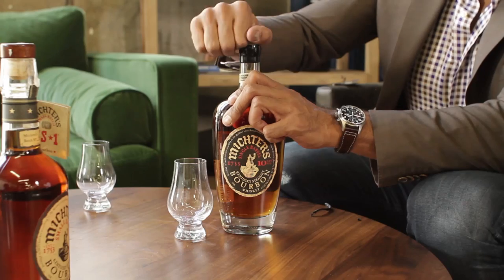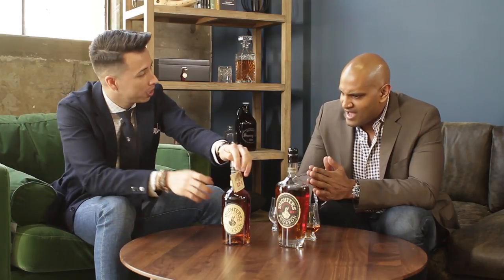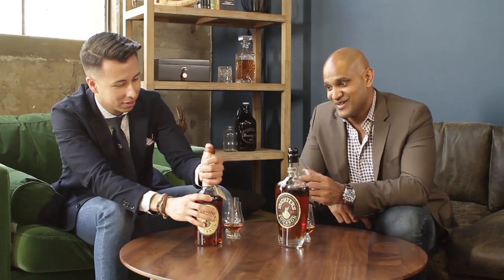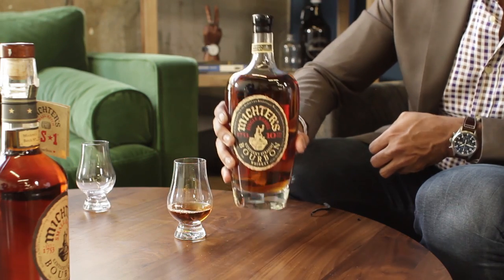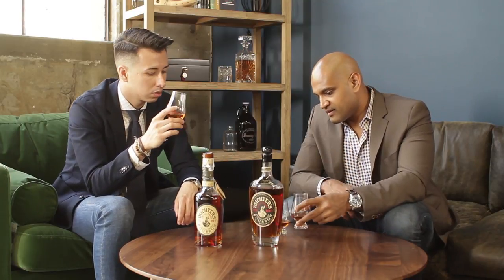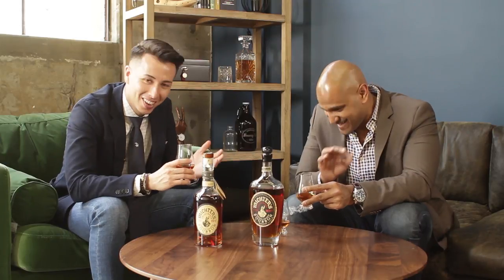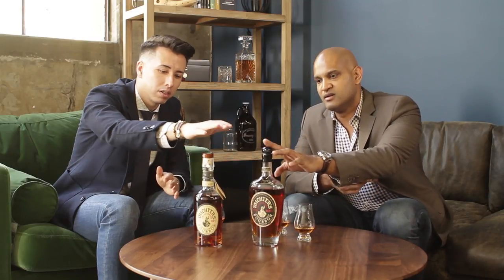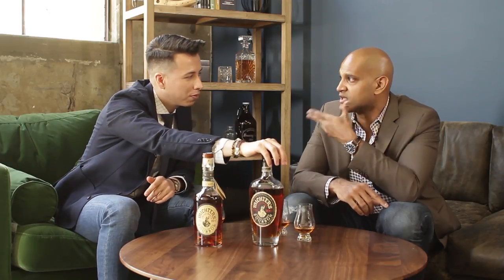Tasting Michter's Bourbon || Single Barrel 10 year vs Small Batch || Gent's Lounge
Tasting Michter's Bourbon || Single Barrel 10 year vs Small Batch

Our friend Nate (@singlemaltdaily) stopped by our offices with some amazing bottles of booze.  We sat down and tasted a few bottles with him.  Today we compare Michter's Single Barrel 10-year bourbon and their Small Batch Bourbon.